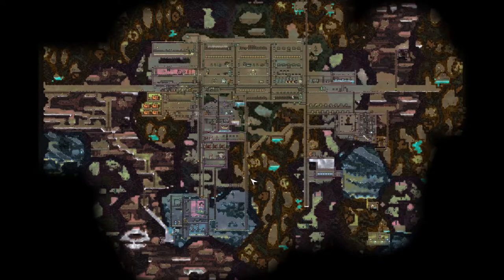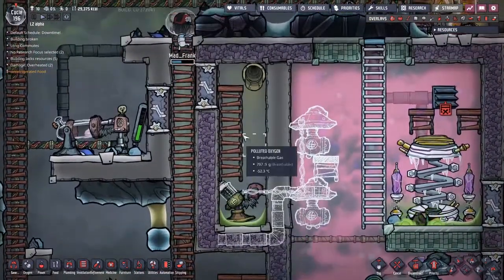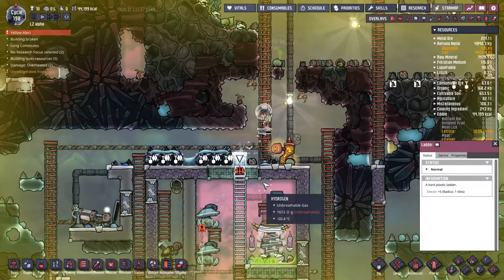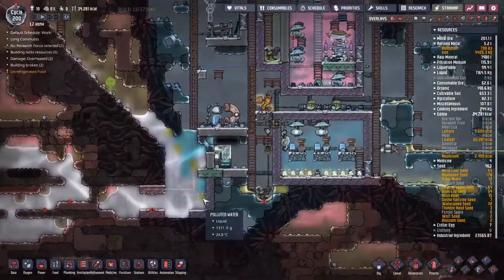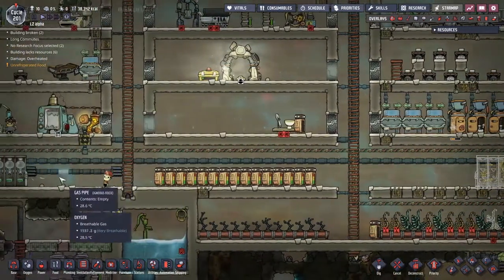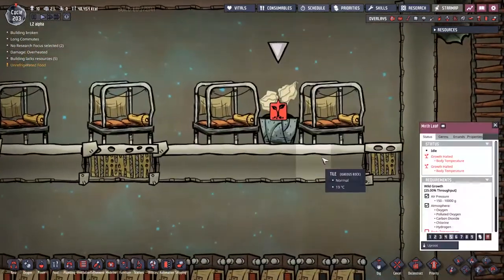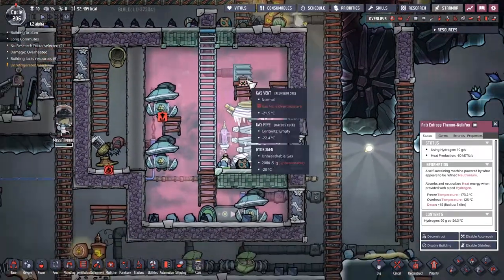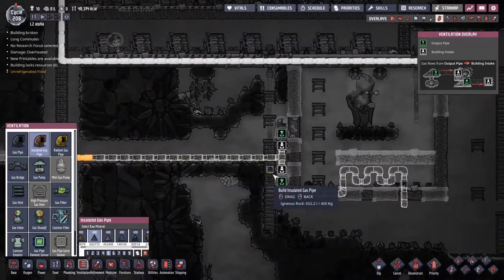Oxygen Not Included - 18 - Cool Tubes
Cooling with hydrogen